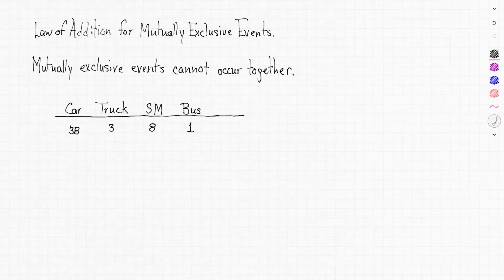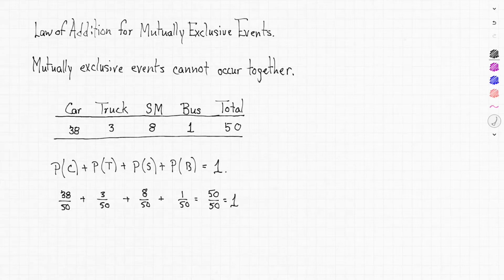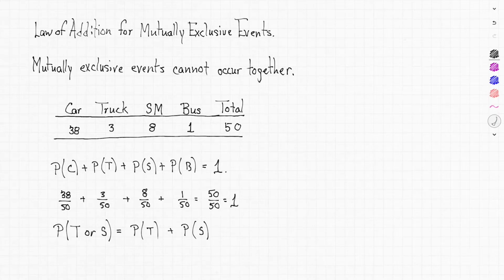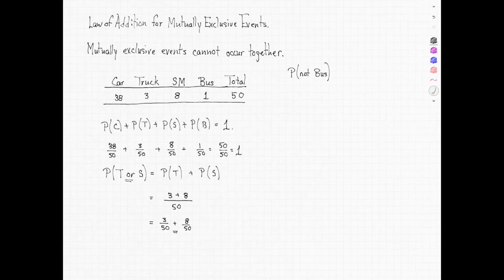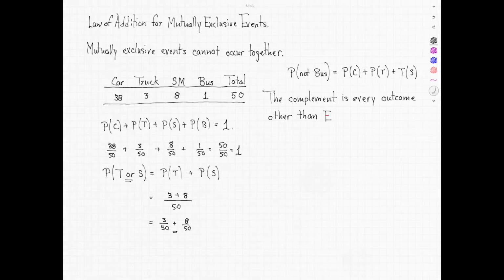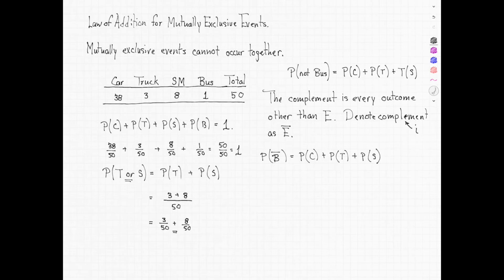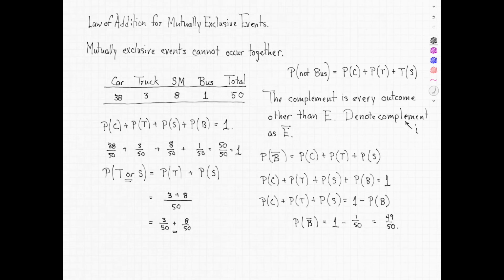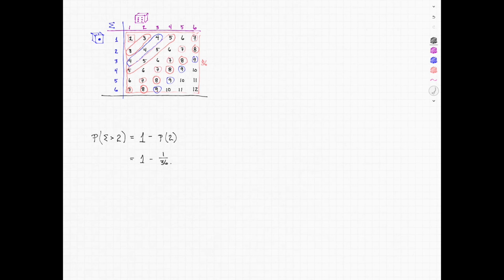Probability Law of Addition Mutually Exclusive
Learn to find the probability of mutually exclusive events. Mutually exclusive means that outcomes cannot occur together. Then use the Law of Addition to find the probability using the complement.